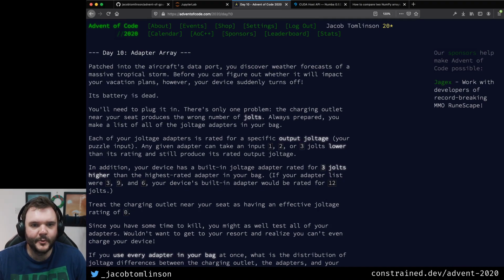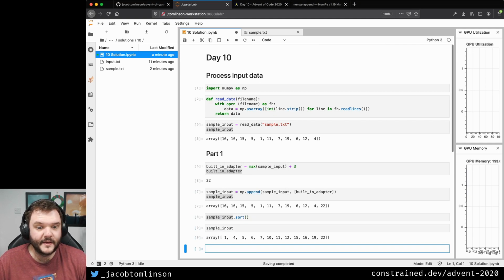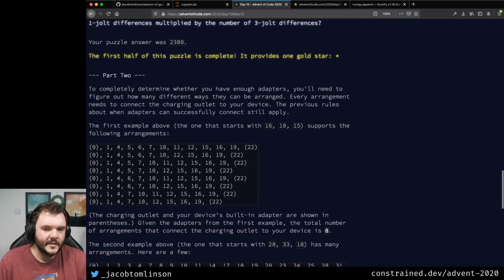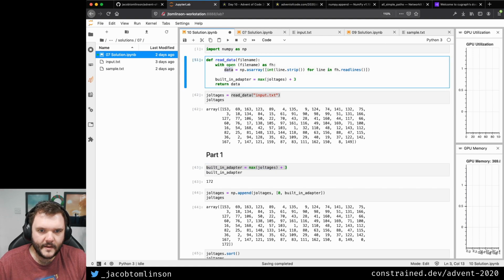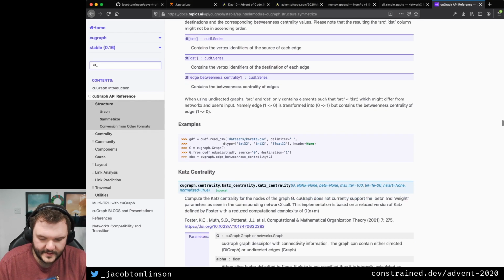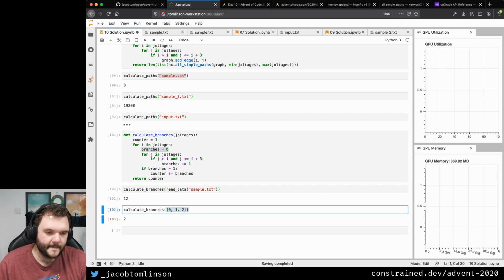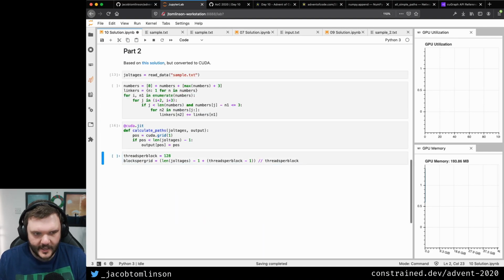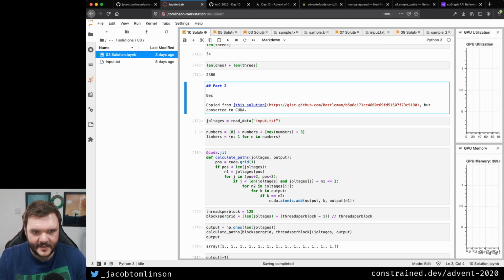Advent of GPU Code 2020 - Day 10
This is a recording of a livestream where I attempt to solve the Advent of Code 2020 problems with GPU code in Python.

0:00 - Intro
0:37 - Reading Part 1
3:55 - Processing data
6:36 - Solving Part 1
15:46 - Reading Part 2
19:30 - Solving Part 2
42:48 - Failing to solve Part 2
54:44 - Wrap up